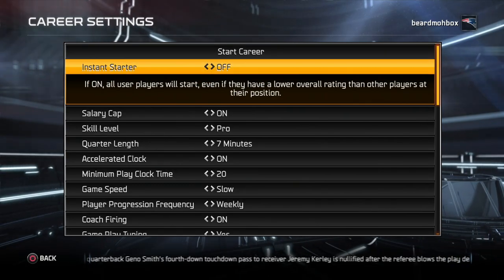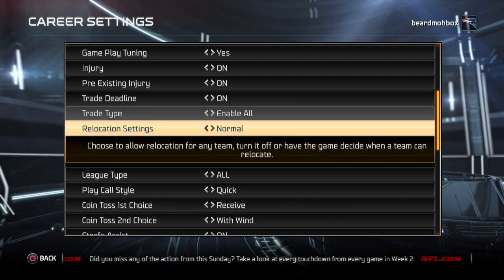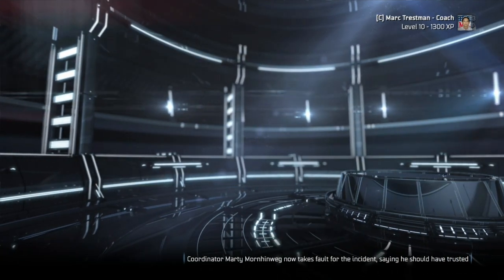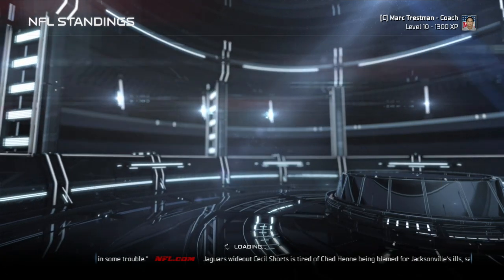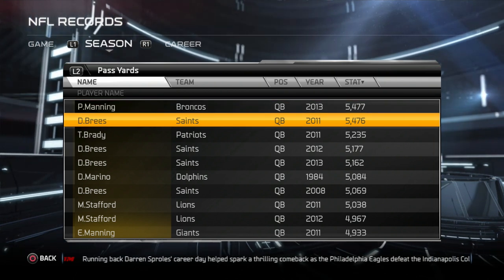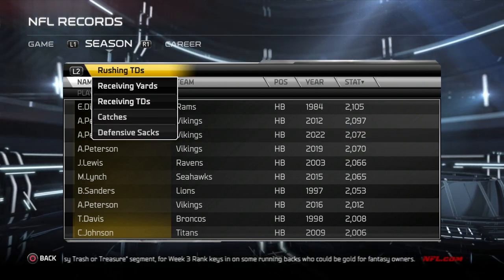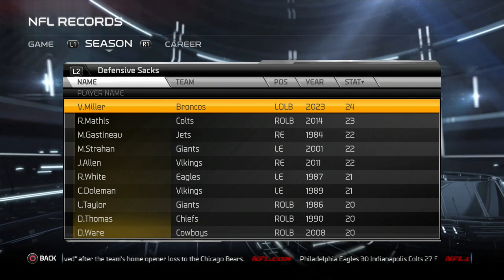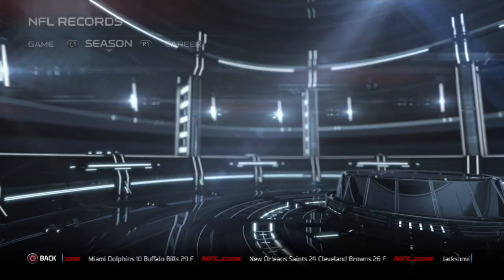10 YEAR SIMULATION | Madden 15 Connected Franchise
The future has never looked better.

I will be making a lot of Madden 15 videos so stick around!

Dean and I make a lot of videos together!

Endslate image source:
An American workplace, also Google.

You are not a video game character, do not act like a video game character.